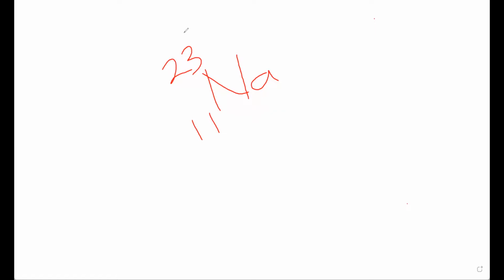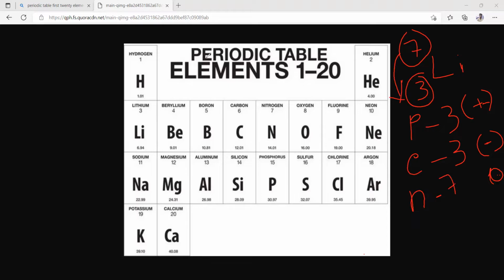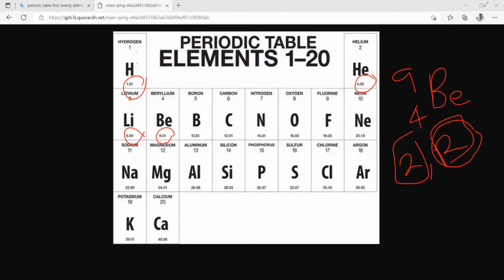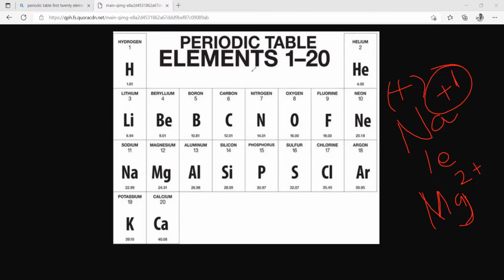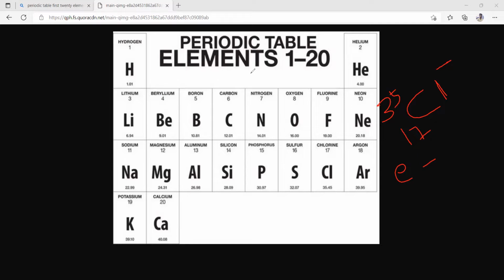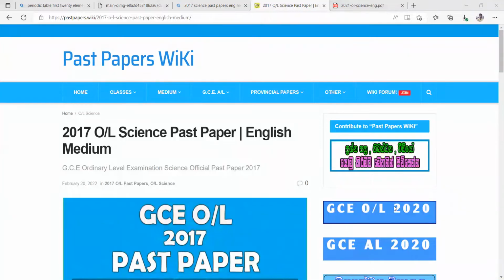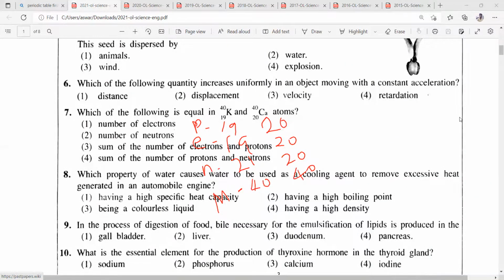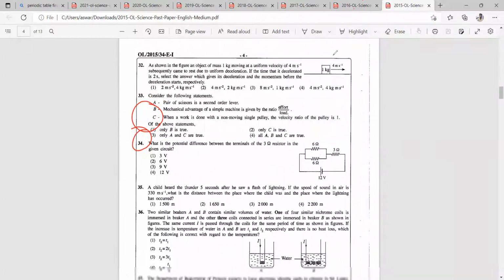SCIENCE GROUP CLASSES FOR GRADE 10&11 STUDENTS ENGLISH MEDUM ELEMENTS WITH CHARGES& STANDARD FORMAT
Please watch it in 720p for clear vision

Send your Name,From to the above number to join our groups

WINS COLLEGE

WINS COLLEGE ஆனது online மூலமான வகுப்புகள் நடைபெறுகின்ற நிறுவனம் ஆகும்.

எமது சேவைகள்
1. தரம் 01 முதல் 10 வகுப்புகளுக்கான அனைத்து பாடங்கள்
2.GCE O/L பாடங்கள்
3. GCE A/L பாடங்கள்
என்பன போன்ற பாடசாலை மாணவர்களுக்கான வகுப்புகளும்

GCE A/L முடித்த மாணவர்களுக்கான
பல்கலைக்கழக வாய்ப்புகளுக்கான வழிகாட்டல் வகுப்புகள்

பாடசாலை கல்வியை முடித்தவர்களுக்கான பின்வரும் *COURSE* களும்
1. CERTIFICATE IN PROFESSIONAL ENGLISH

2. CERTIFICATE IN INFORMATION COMMUNICATION TECHNOLOGY TECHNICIAN

3. WEB DEVELOPMENT

4. PROGRAMMING

5. GRAPHIC DESIGNING

பின்வரும் அரச போட்டிப் பரீட்சைகளுக்கான வழிகாட்டல் வகுப்புகளும் நடைபெறுகின்றன.
1. LLB SELECTION TEST
(சட்டமானி கற்கைநெறி- OUSL)
2. LLM SELECTION TEST( Attorney at Law)
3.SLAS,SLEAS,SLPS,SLTS ,SLIRS
4.மேலும் பல்வேறு அரச தொழில் வாய்ப்புகளுக்கான போட்டிப் பரீட்சை வகுப்புகள்
5.பல்கலைக்கழக தெரிவும் பரீட்சைகளுக்கான வகுப்புகள்
6.IELTS

பின்வரும் கற்கைநெறிகளுக்கானஉயர்கல்வியை வெளிநாட்டில் தொடர இருப்பவர்களுக்கு பல்வேறு நாடுகளில் சென்று முற்றிலும் /பகுதியளவில் இலவசமாக இணைந்து கொள்வதற்கான வழிகாட்டல் வகுப்புகள் நடைபெறுகின்றன.
1. DIPLOMA/HND
2.BACHELOR'S DEGREE
3.MASTER'S DEGREE
4.PGDE
5.PHDE/DOCTORATE DEGREES